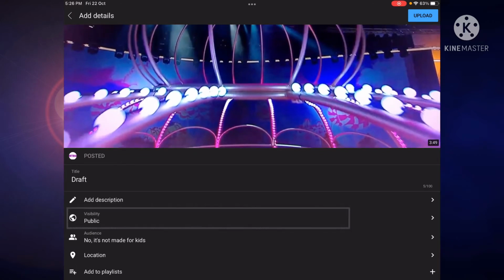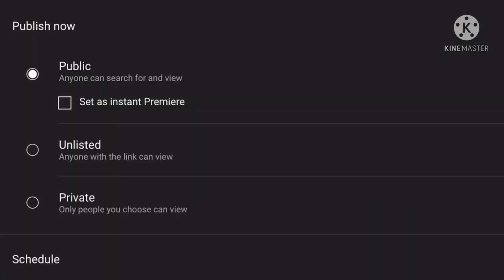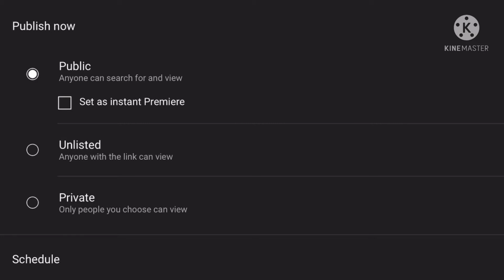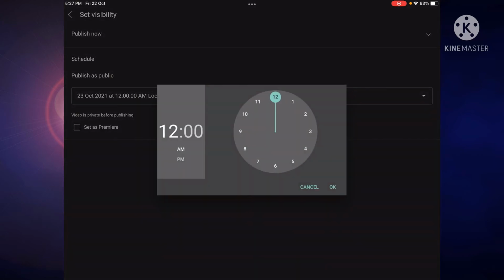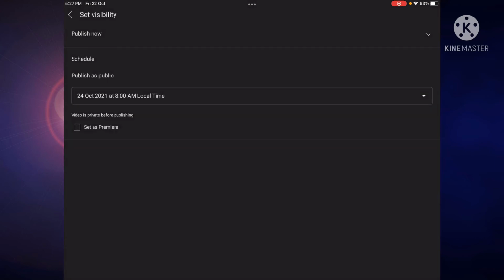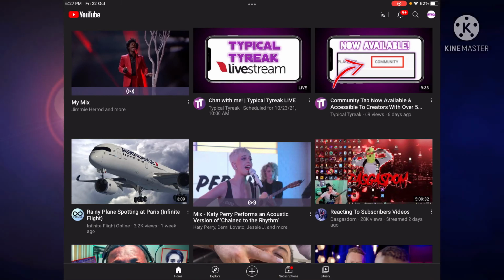How to PREMIERE A VIDEO on YOUTUBE on iPhone/iPad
How to PREMIERE A VIDEO on YOUTUBE on iPhone/iPad (2021)
Learn how to premiere a video on Youtube on iPhone or iPad in 2021. Premiering a video on Youtube can be quite challenging for new content creators on the platform so I decided to make this tutorial to make that process easier for you. Hope this helps!

*Please watch in 4K (If possible) and/or 1080p*